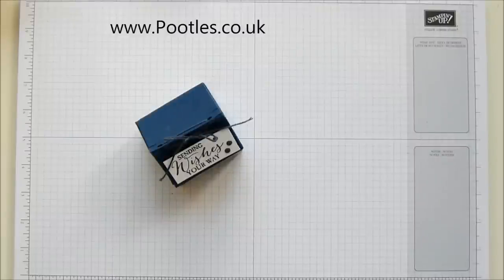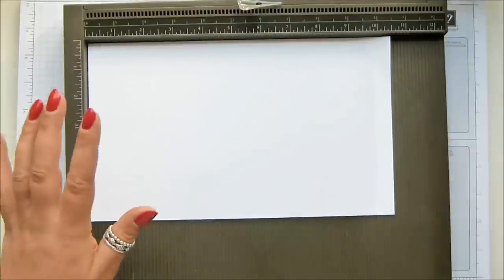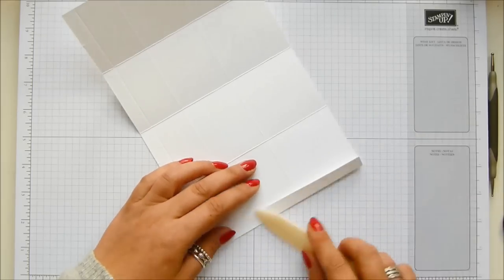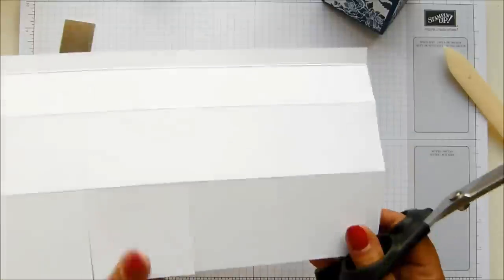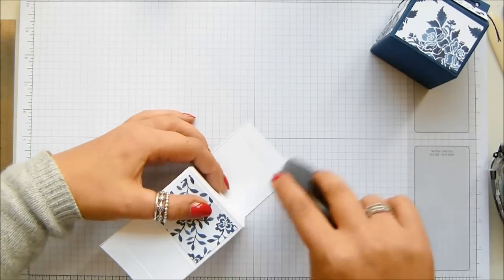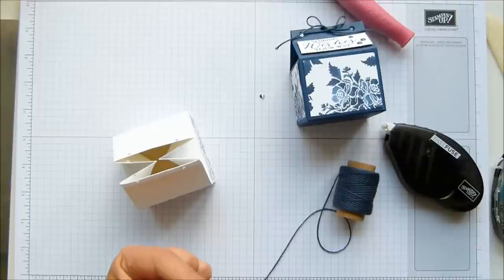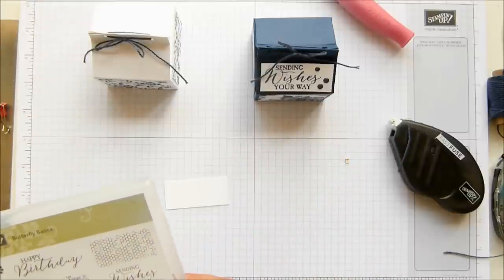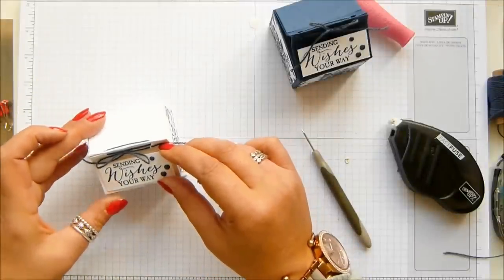Blue Floral Fat Milk Carton using Stampin' Up! Floral Boutique DSP